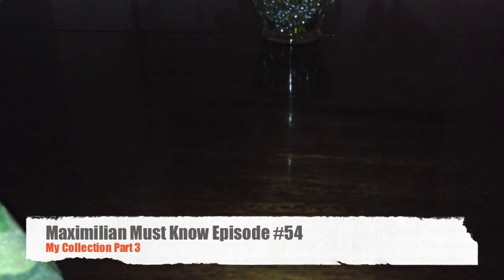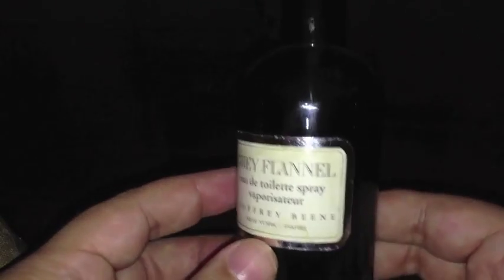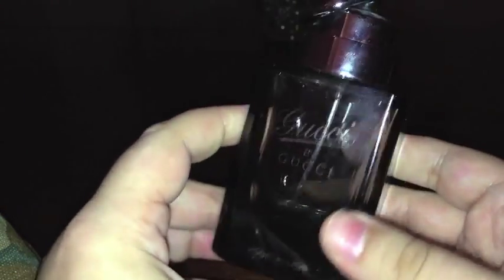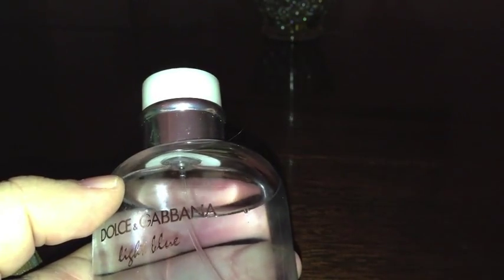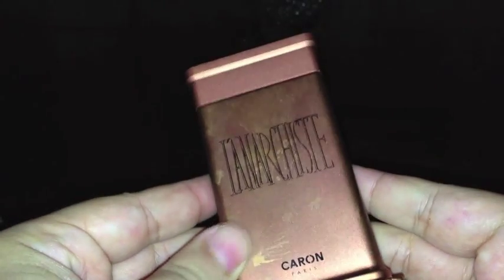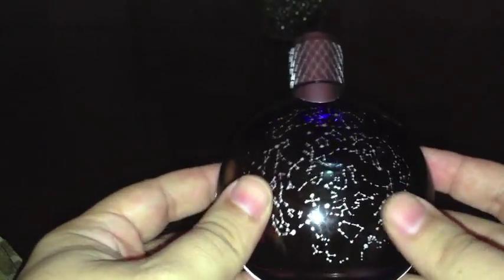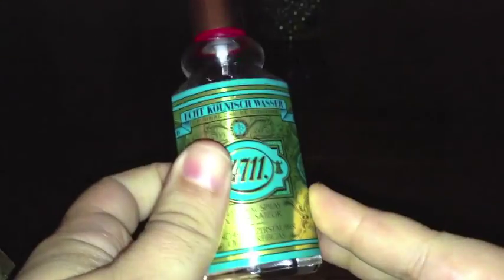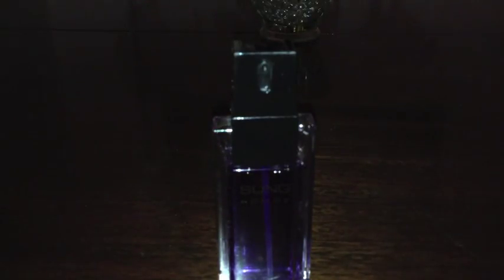Maximilian Must Know Episode #54 (The Collection Part 3)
Part 2 of My Collection. Parts 4,5 and 6 to follow soon.